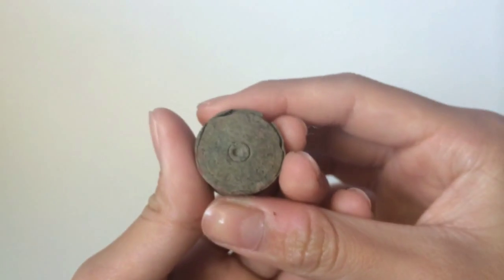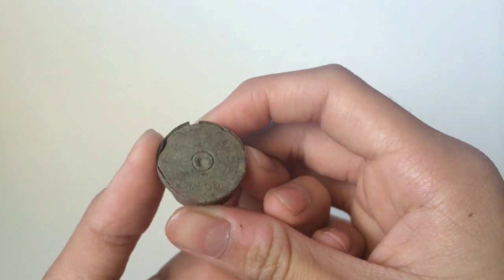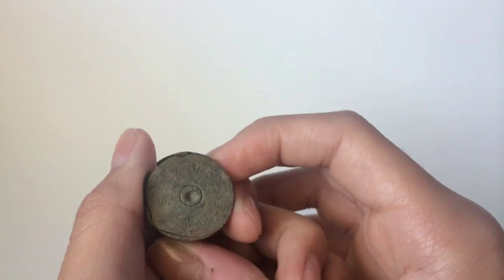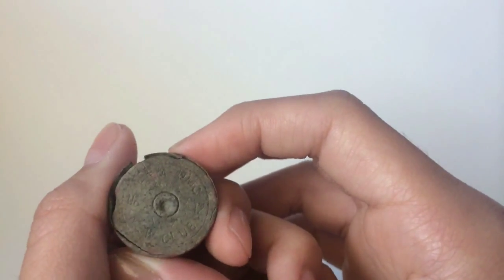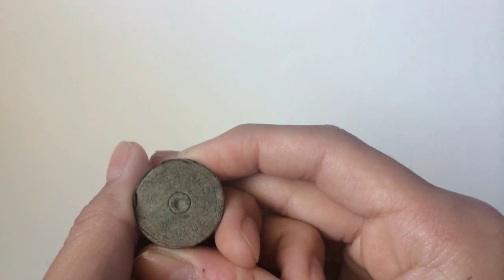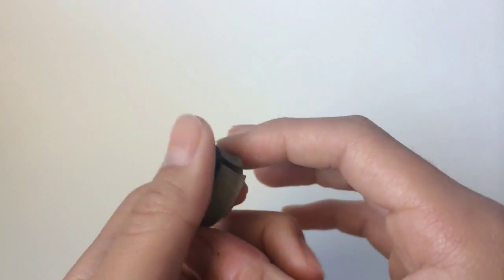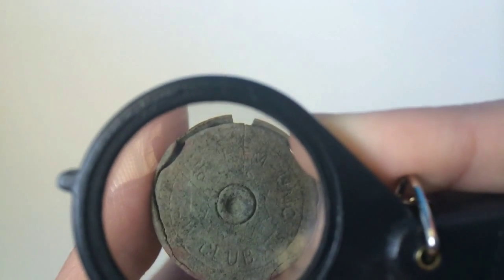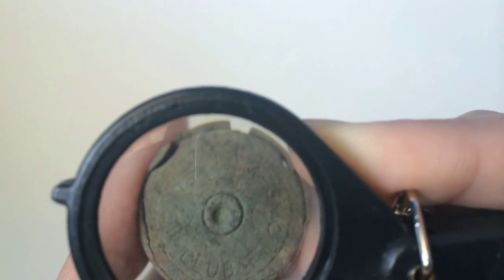UMC 12 gauge New Club shotgun shell- cool metal detecting find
Sorry I haven't been making videos recently, but in this video I'm going to show you a cool late 19th century find!  I found it in my backyard with the fisher f2 on 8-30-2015 :) Im actually not exactly sure about when it was made, so please tell me. please don't forget to thumbs up and subscribe please! Thanks!